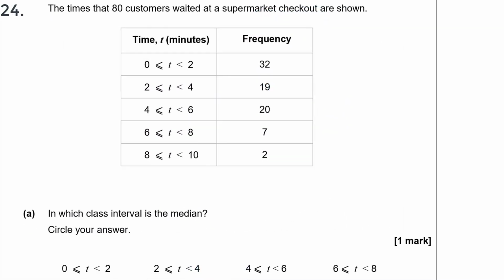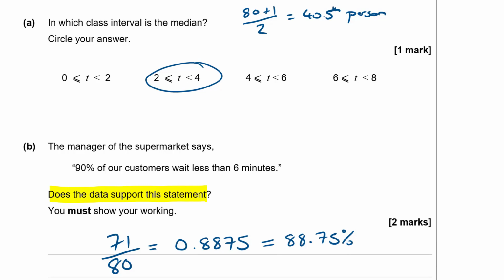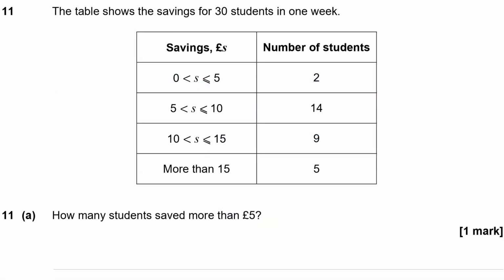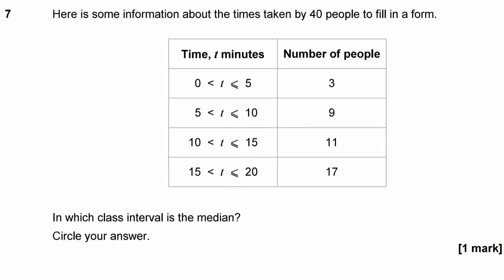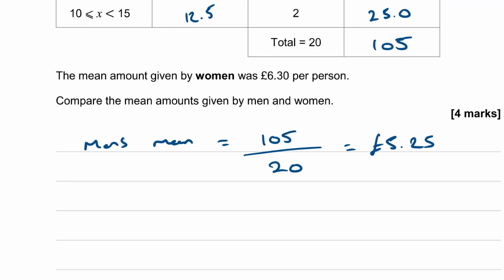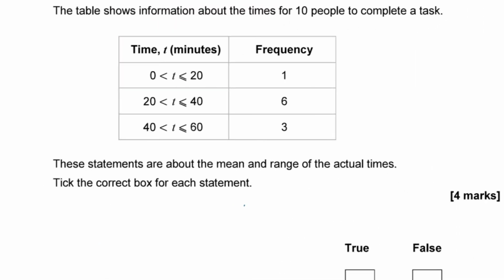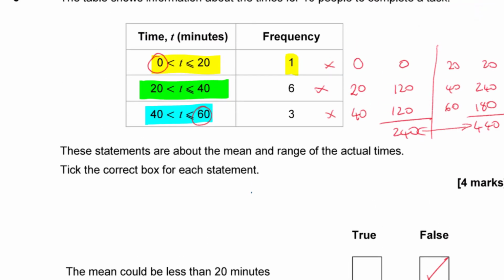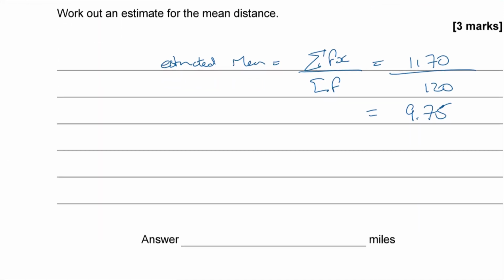Averages from Frequency Tables (Estimated Mean, Median) - GCSE Maths Exam Questions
GCSE Averages from Frequency Tables maths exam question practice taken from past papers and practice papers. This video is suitable for both Foundation and Higher tier.